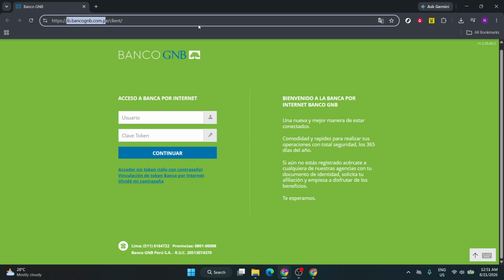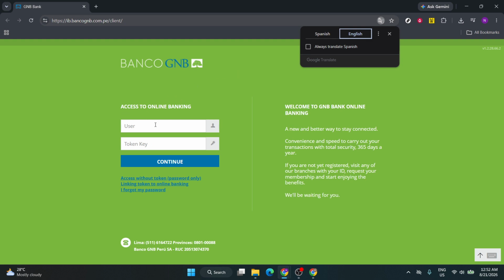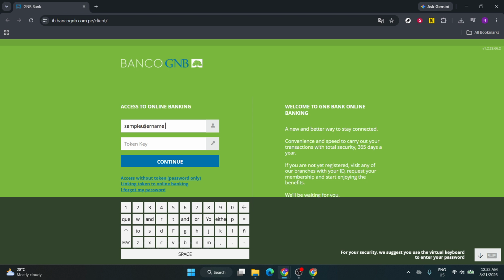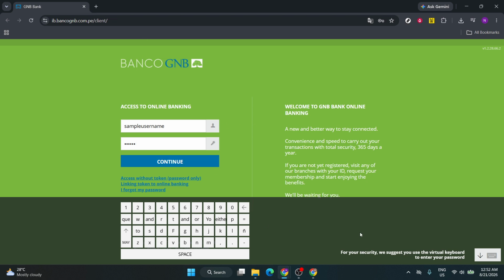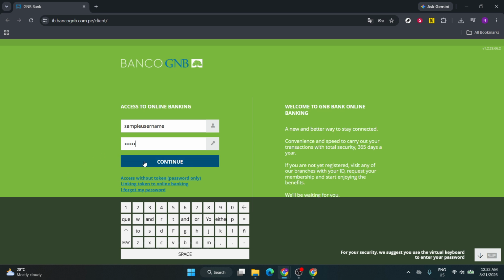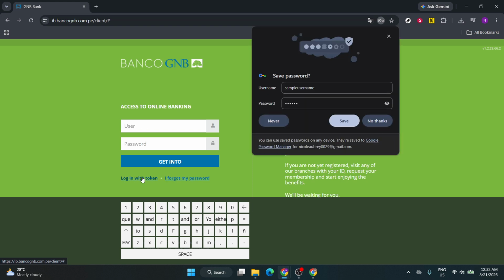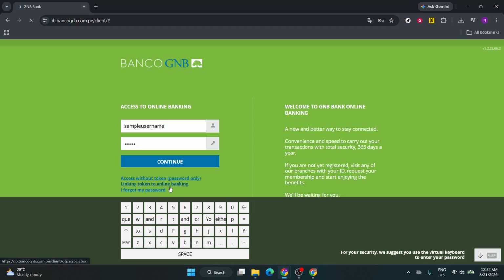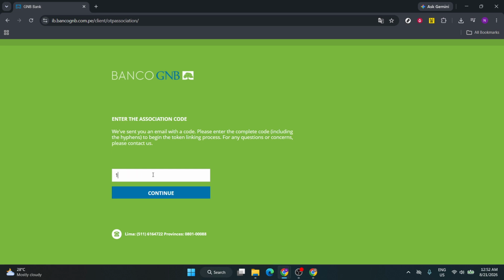How To Login To Banco Gnb Perú Online Banking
Need help accessing Banco GNB Perú online banking? Learn the general steps for finding the official login page and signing in.

💡 What You'll Learn in This Video:
• How to access Banco GNB Perú online banking
• How to locate the sign-in page
• How to enter your account details
• Basic login tips

✅ Perfect for Banco GNB Perú customers.
🔐 Never share your password or verification codes with anyone.